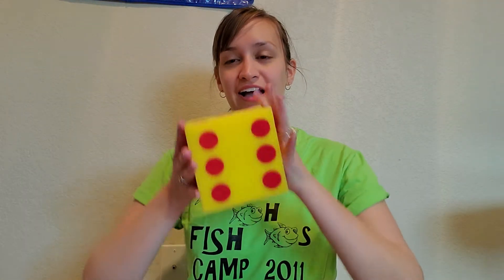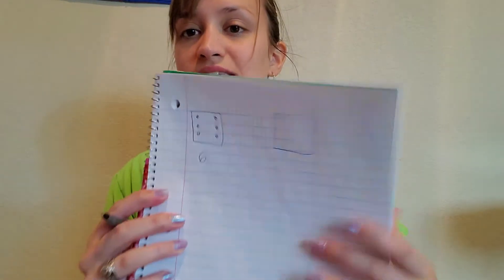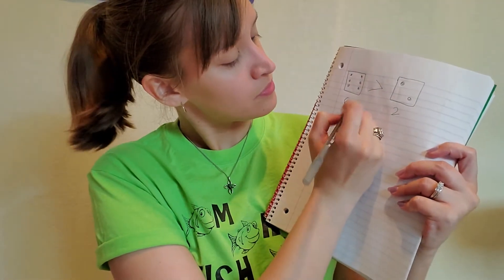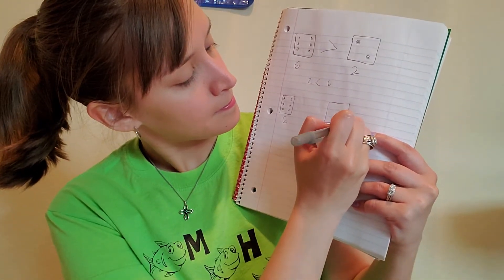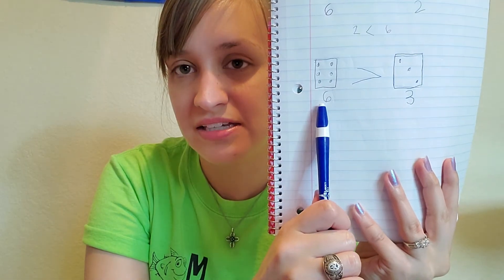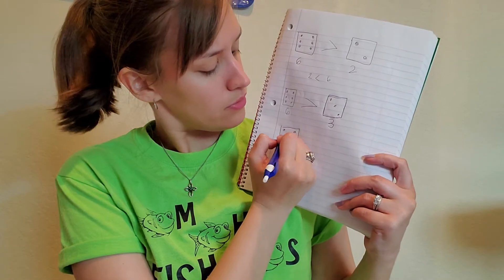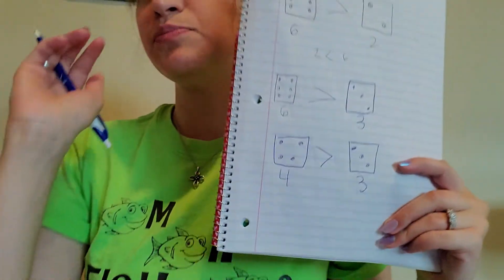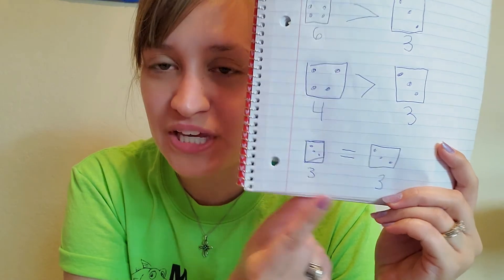Dice Compare & Contrast with Mrs. Eladhari